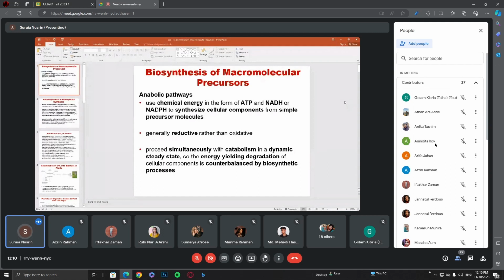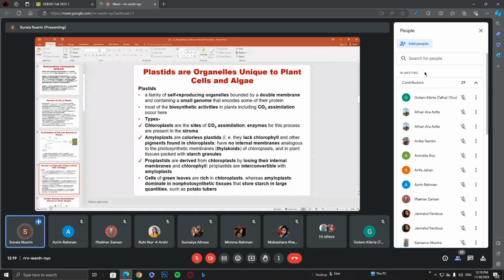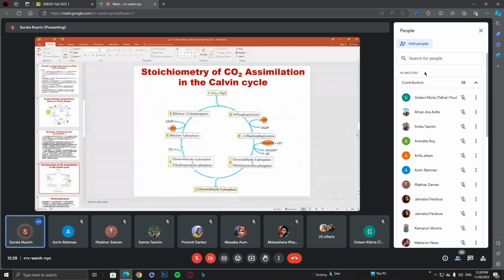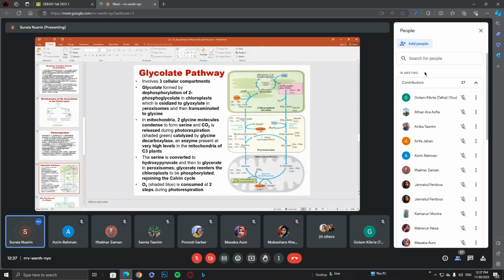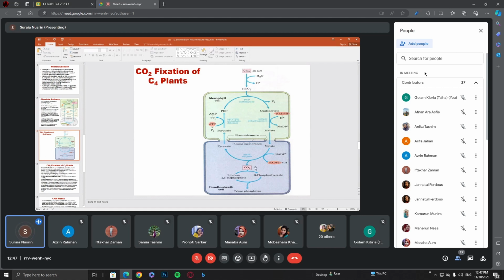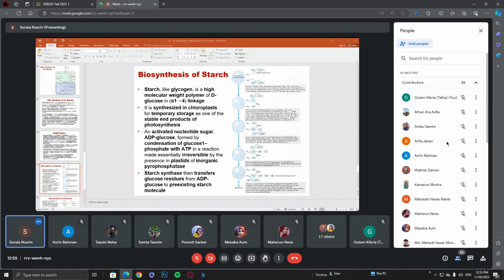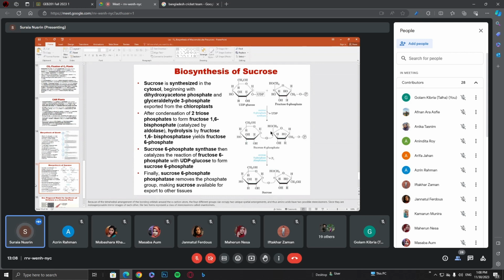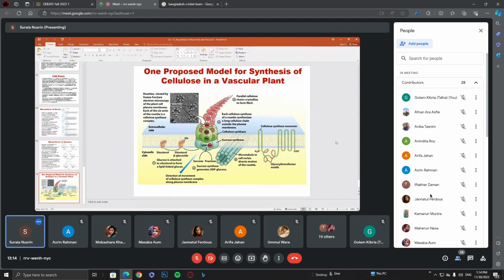GEB 201 LEC 15